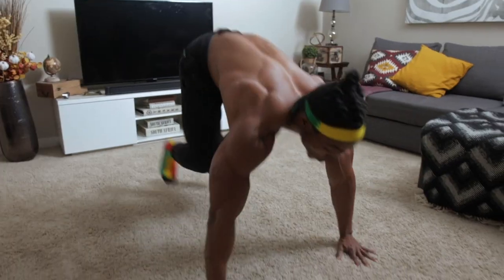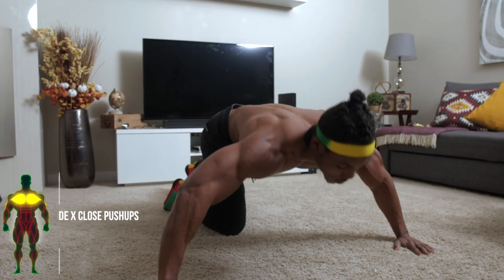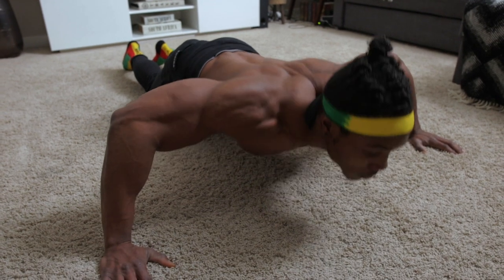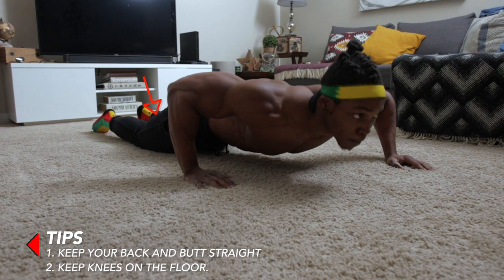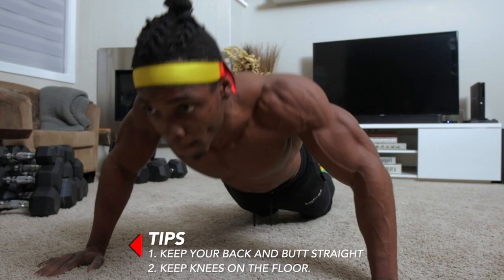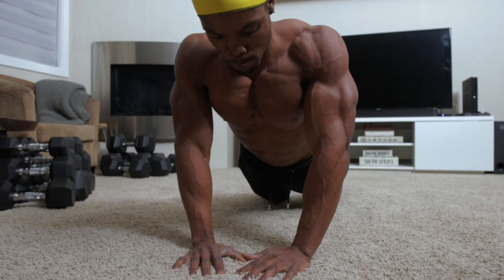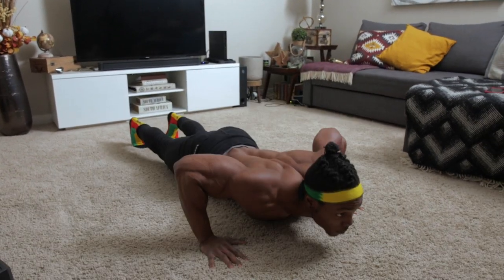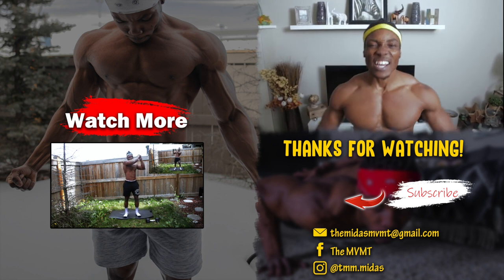NO GYM CHEST WORKOUT AT HOME | NO EQUIPMENT NEEDED!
No equipment  Chest workout at home. This workout can be done with no gym needed and you can do this workout anywhere. These chest exercises are great for building chest muscles from home.
WORKOUT ROUTINE
0:00 Intro
0:34 1. Wide x Close Pushup
1:44 Staggered Pushup
2:23 Pulsing Pushups
3:08 Diamond Pushup
3:56 Pushups x Half Burpees
No more than 2 Min between SETS and EXERCISES.
Say hello on Instagram - @tmm.midas
Try Amazon Prime for 30 days FREE
WORKOUT EQUIPMENT (DUMBBELLS, KETTLEBELL ETC.)
WORKOUT SUPPLEMENT RECOMMENDATIONS
Whey Protein Isolate (Less Sugar/Fats/Carbs - Pure Protein Source)
Whey Protein Concentrate (More Sugar/Fats/Carbs)